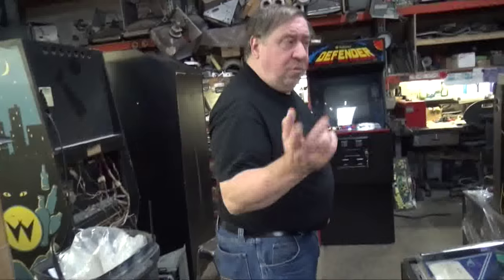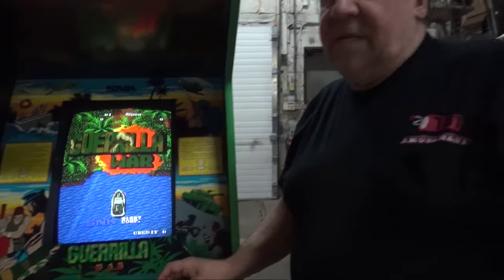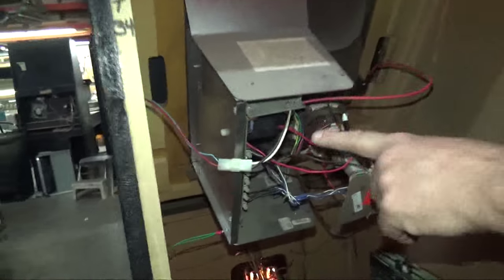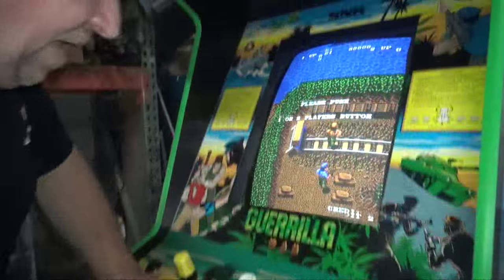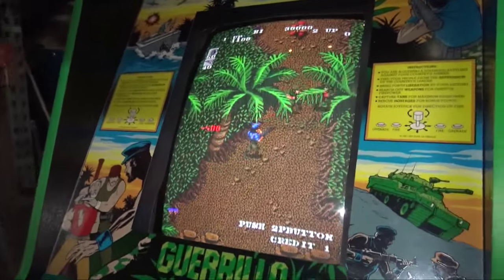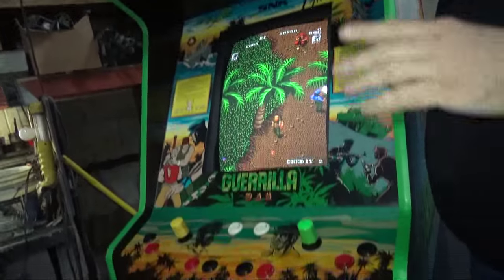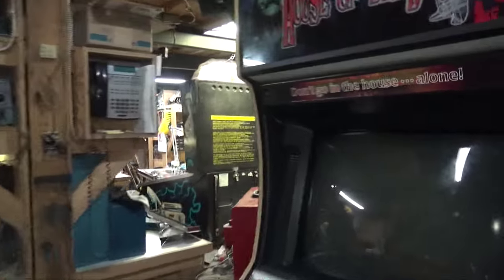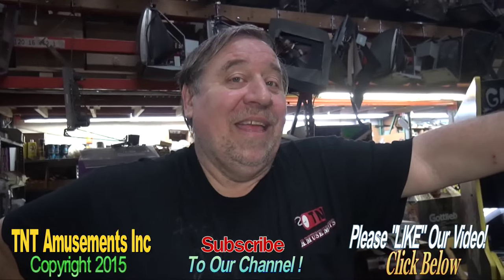#1029 GUERRILLA WAR Arcade Video Game by SNK in Dedicated Cabinet! -TNT Amusements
WHEN will you see a gorgeous dedicated SNK GUERRILLA WAR Arcade Video Game again?  Perhaps not for quite awhile!  Look at how nice this one came out as Todd Tuckey shows you everything TNT Amusements did to bring it back to its former glory!